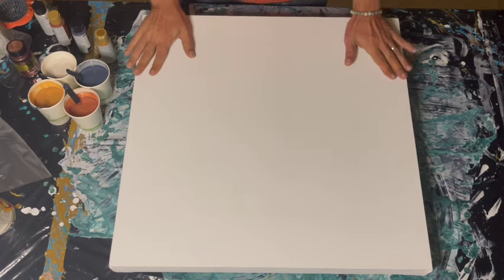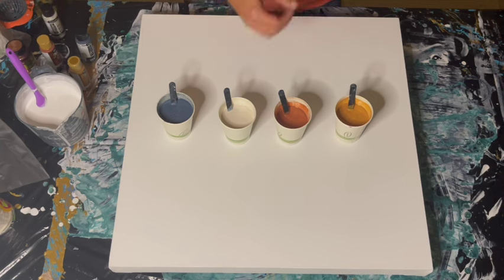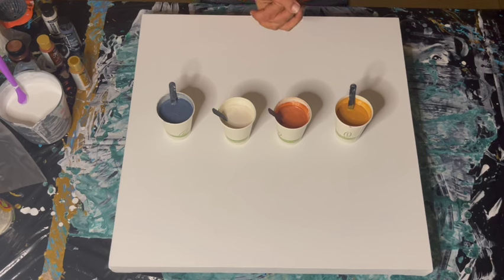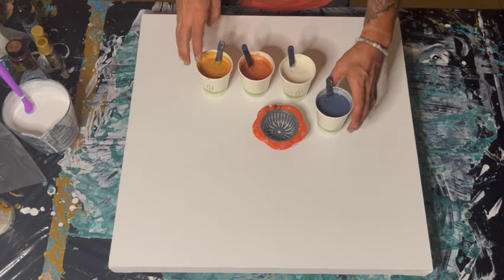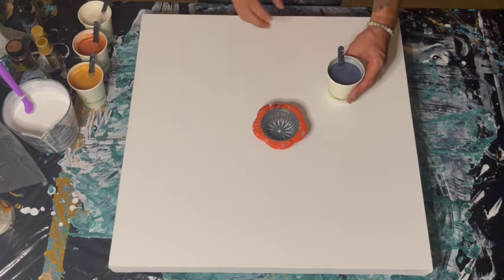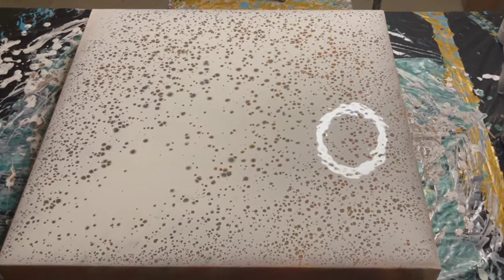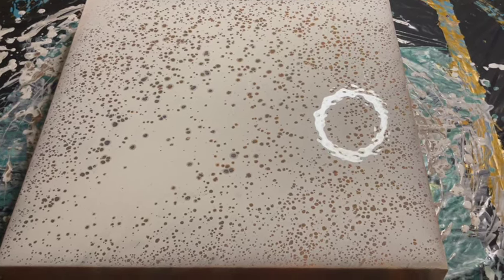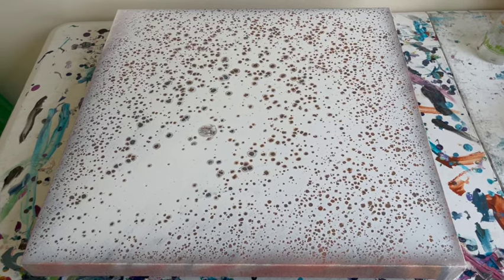Beautiful Neutral Metallics in this Dump & Swirl Pearl Pour with a Dish Strainer!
For this video, my pearl mix recipe is: 3.5 parts US Floetrol - 1 part Artists Loft Soft Body White - water to a thin consistency. The metallic colors were mixed 2 parts Floetrol to 1 part paint and water to thin.

 @dwightpours1261  is the absolute MASTER of the Dump & Swirl technique - check out his channel so you can be inspired too!

Fluid Art Boutique DC is in Sterling, Virginia, August 6 - 8, 2024. I'll be teaching this Nautilus Pour technique, as well as the Tree Swipes and Seascape classes!

I'm also teaching at the Fluid Art Experience conference in Dallas, Texas on September 27-29! Rather than specific techniques, I will be running 2 skills development workshops... The first is all about Cells & Lacing.  Using different ingredients, consistencies and techniques, you'll learn the science of WHY different kinds of cells develop, and how to control when and where they appear. And the second workshop is How to Experiment (which is my favorite thing to do), Troubleshoot and Find Your Unique Style. In this workshop, the most important thing you'll learn is how to teach yourself!  We'll also develop strategies for identifying mistakes and duplicating successes, and how to recognize your strengths so that you can develop your own unique style. Put on your lab coat and come paint with me in Dallas!